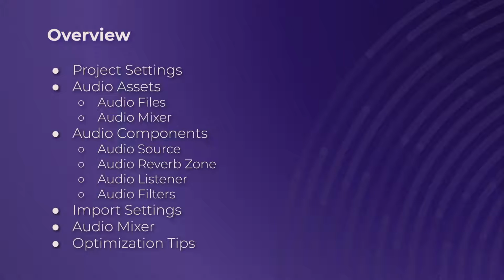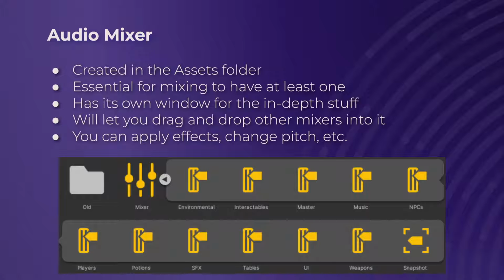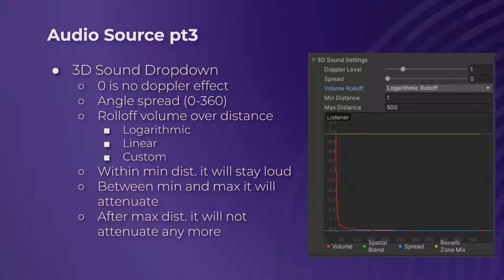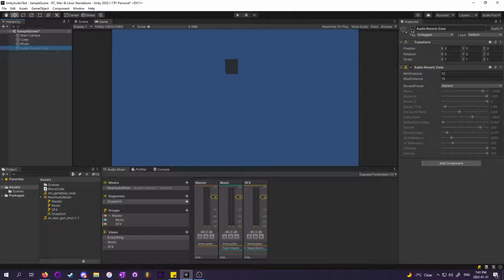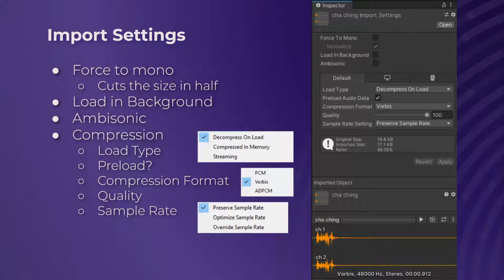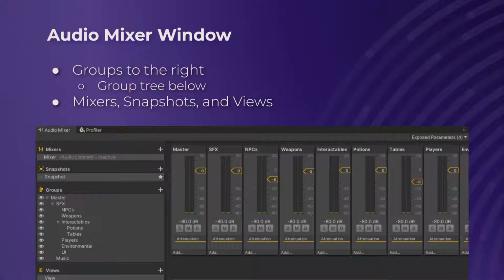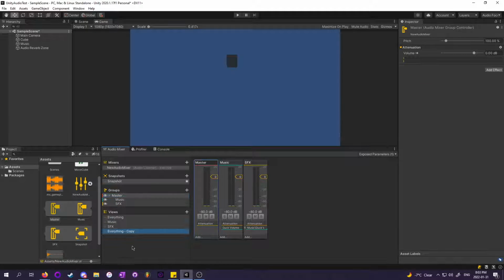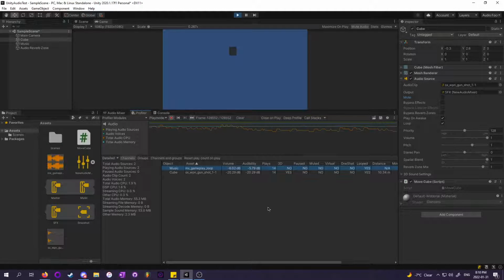Game Sound Club #10 - Unity Audio Deep Dive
Today's session we're going to be looking through everything related to Unity's audio systems, and gaining a better understanding of it all!

Timestamps:
00:00 Introduction
00:57 Overview
02:10 Project Settings
06:32 Audio Assets
09:02 Audio Components
24:36 Import Settings
36:39 Audio Mixer
47:21 Optimization Tips
52:44 Closing Notes & Next Week